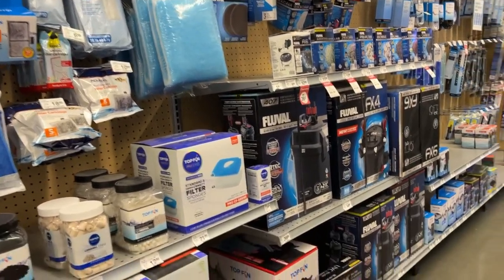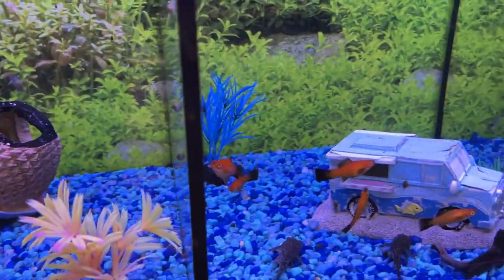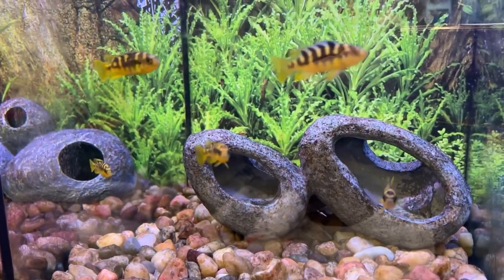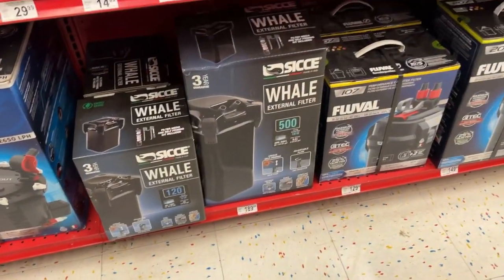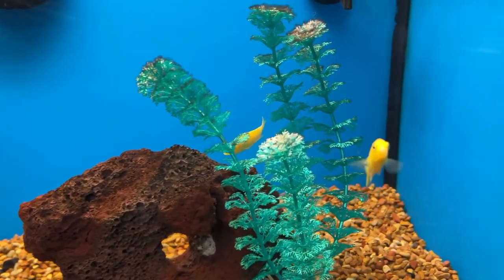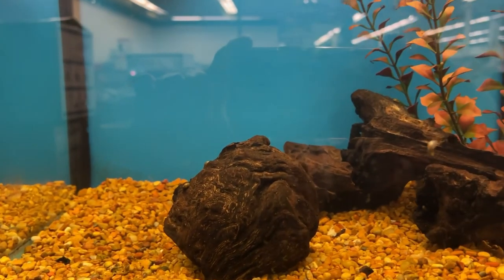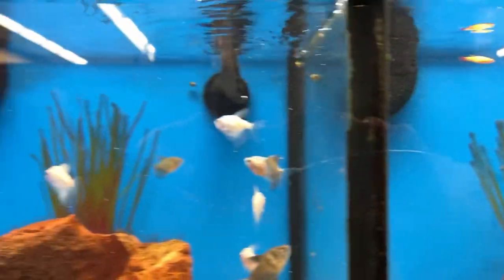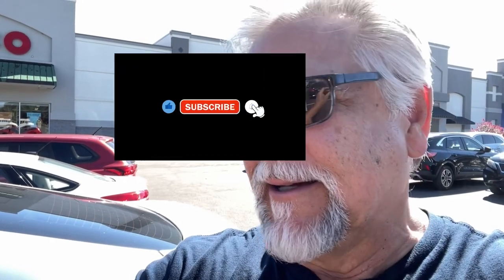Are We Making a Difference and Forcing Improvements?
Are "Big Box" pet stores doing a better job with their fish because of social media pressure and in particular YouTube videos that expose what is going on?

Here I visit a local PetSmart that I had written off as a store I should never support because of the poor quality of the fish. Let's take another look, 2 years later and see if things have changed.

Remember to always be learning and don't ever forget that you reading this right now - YOU ROCK!